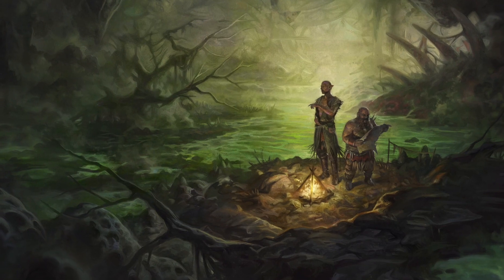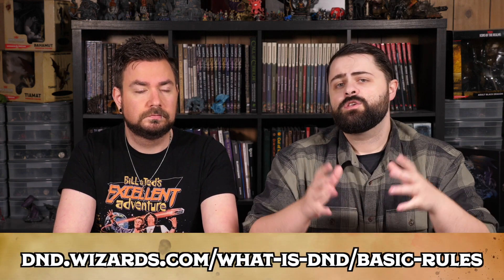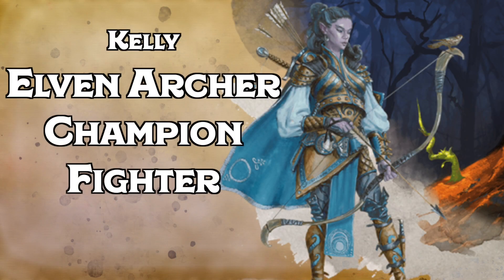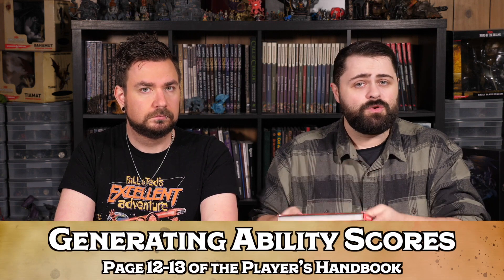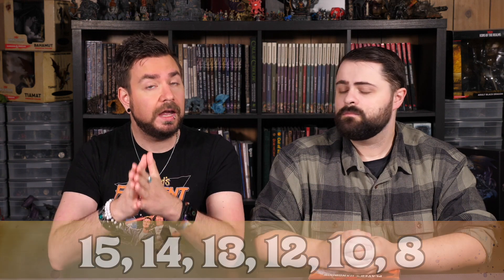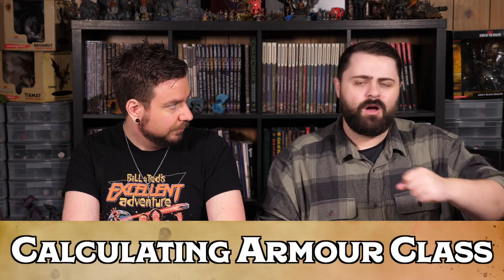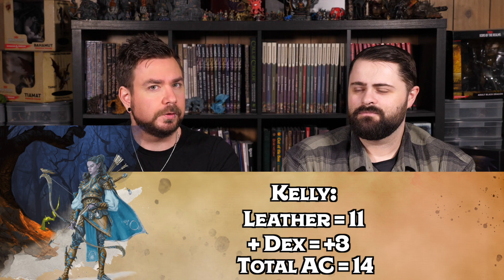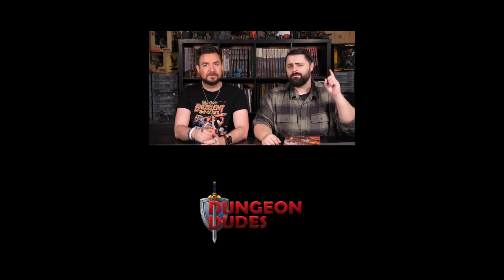Beginners Guide: Building a Champion Fighter in Dungeons and Dragons 5e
MONSTERS OF DRAKKENHEIM is 300+ pages of eldritch horror inspired monsters for 5e by the Dungeon Dudes! Coming to Kickstarter March 26th, 2024 This video is designed to help new players build a Champion Fighter in D&D 5e. we take you through all the options, important choices, and features that will get you from character creation up to 5th level.

TIME STAMPS
0:00 - Sponsor
0:58 - Intro
3:35 - What’s The Fantasy?
5:31 - Level 1
5:45 - Generating Ability Scores
8:37 - Racial Bonuses
11:35 - Skills & Proficiencies
13:51 - Backgrounds
18:00 - Equipment
20:06 - Calculating Armour Class
21:00 - Fighting Style
23:20 - Second Wind
24:35 - Level 2
25:27 - Action Surge
27:01 - Level 3
27:45 - Improved Critical
28:24 - Level 4
28:42 - Ability Score Increase
30:14 - Feats
32:55 - Level 5
33:09 - Proficiency Bonus
33:41 - Extra Attack